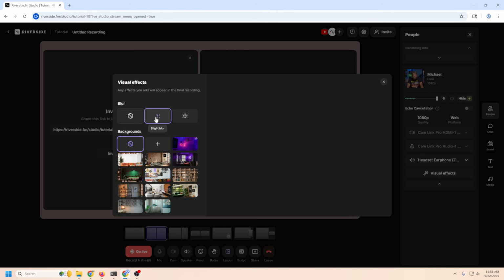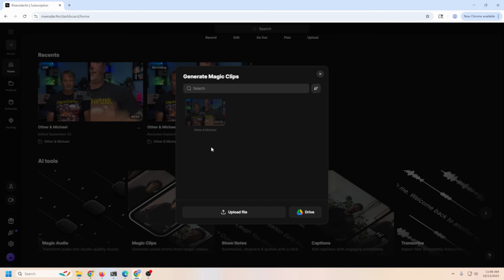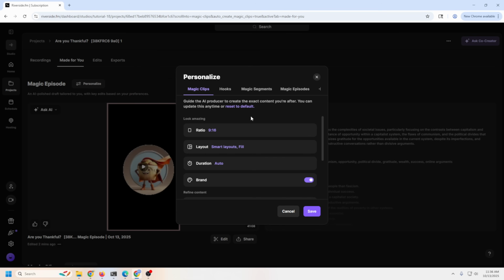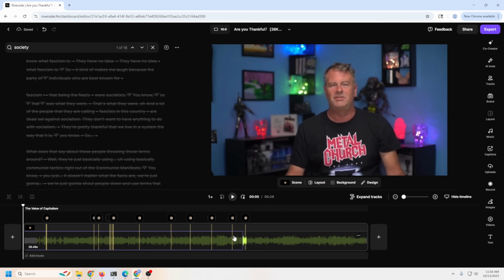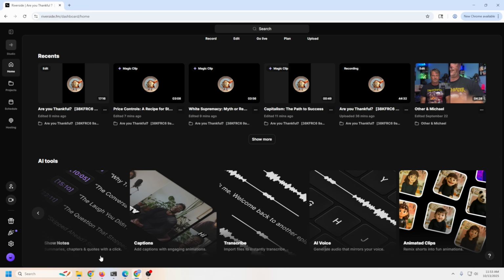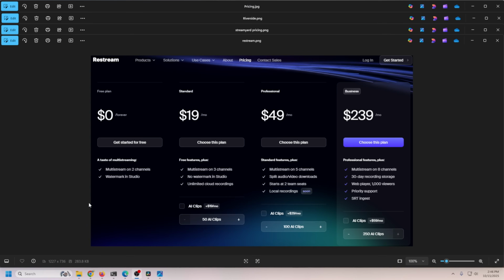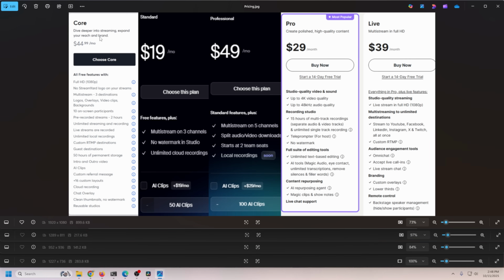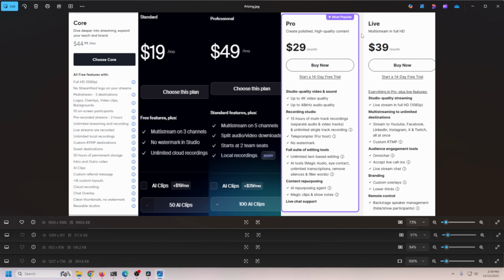Best Live Streaming Software 2025: Stream, Edit, and Repost All in One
Riverside just became the ultimate all-in-one solution for content creators in 2025. Stream live to multiple platforms, edit with AI-powered tools, and automatically repost your content - all without leaving one dashboard. In this video, I'll show you exactly how Riverside's new features can transform your live streaming workflow.

Riverside has completely changed the game for live streaming software. Whether you're streaming to YouTube, LinkedIn, or multiple platforms simultaneously, Riverside now handles everything from broadcast to post-production editing with incredible AI features that save hours of work.

In this complete walkthrough, you'll discover how to use Riverside's live streaming capabilities, explore the AI editing tools that automatically clip and enhance your content, and learn the reposting features that maximize your reach across all social platforms. This is the live streaming setup I wish I had when I started my channel.

🎯 KEY FEATURES COVERED:
✅ Multi-platform live streaming setup and configuration
✅ AI-powered video editing and automatic clip generation
✅ Content repurposing and reposting workflow
✅ Audio and video quality optimization
✅ Real-time collaboration features
✅ Integration with YouTube Live and other platforms

If you're looking for the best live streaming software in 2025 that combines broadcasting, editing, and distribution in one tool, Riverside is worth serious consideration for your content creation workflow.

00:00:00 Intro: Repurpose Your Live Streams to Grow
00:00:55 Overview: Riverside's Live Streaming Features
00:02:35 Repurposing Streams with Riverside's AI Tools
00:03:07 Generate Magic Clips, Segments, and Show Notes
00:04:24 Customizing AI-Generated Content & Formatting
00:06:17 The Powerful AI Editor for Clips and Shorts
00:08:40 Editing from Scratch (Text-Based Editing)
00:11:15 Pricing Comparison: Restream vs. StreamYard vs. Riverside